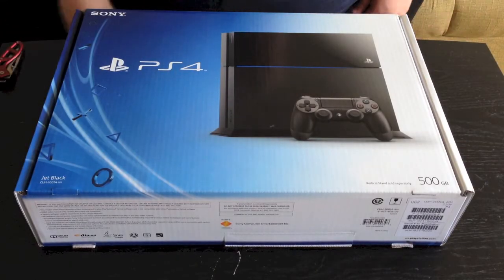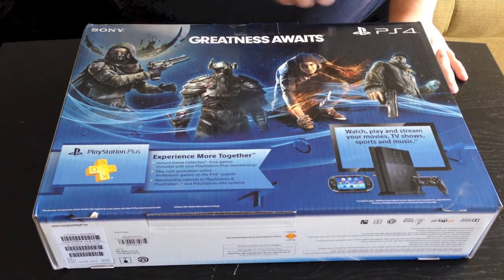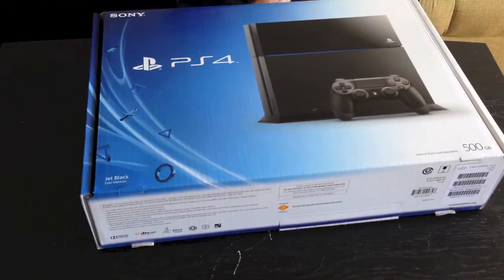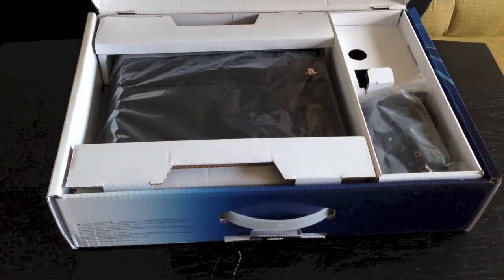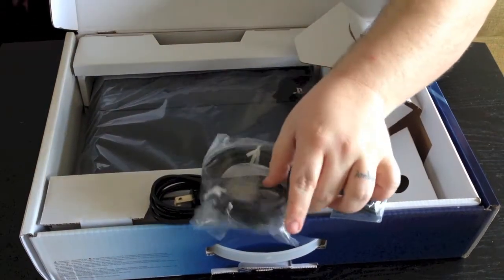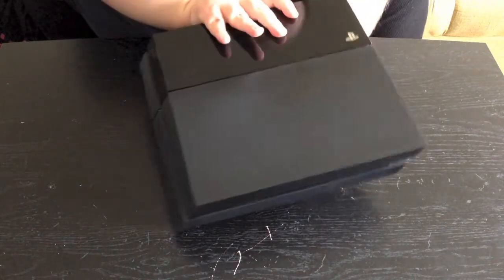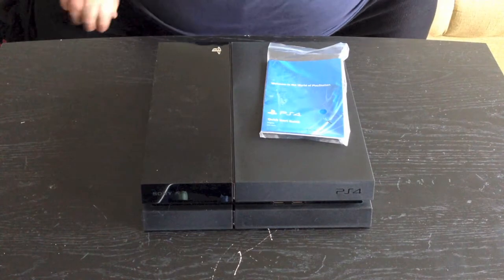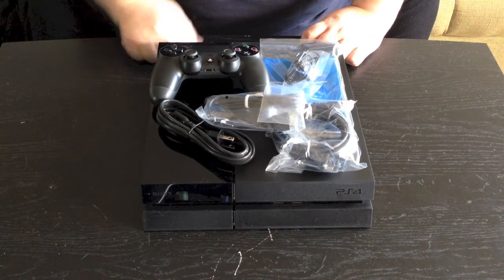PS4 Unboxing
PSN: TheGreatRobu